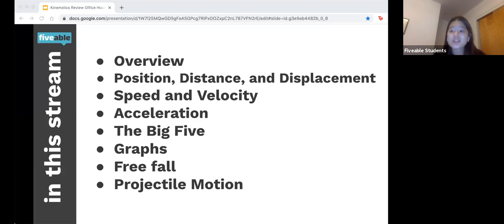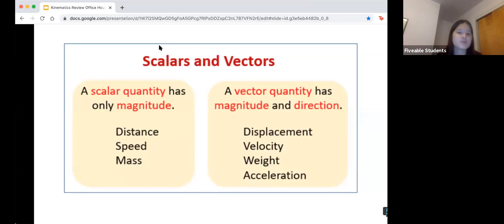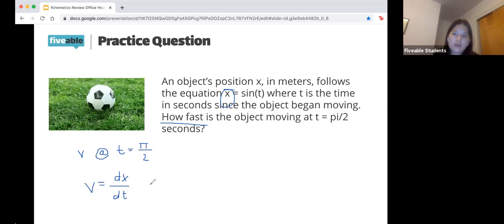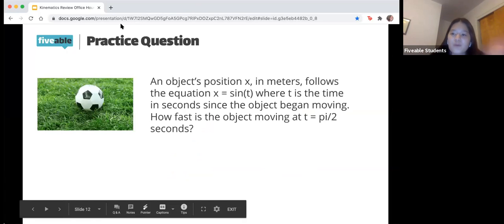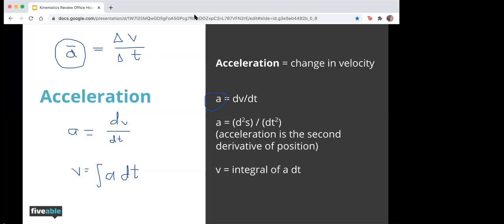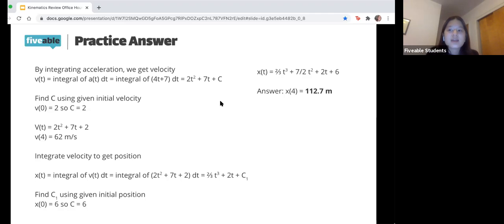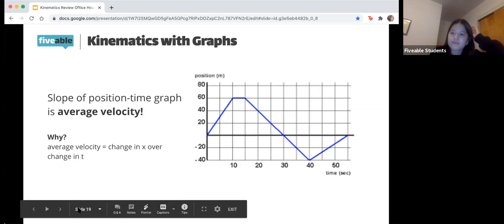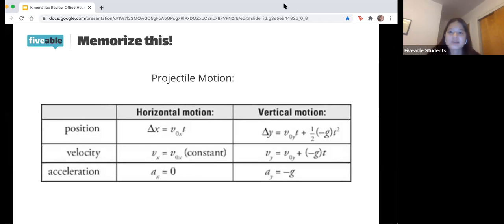AP Physics C: Mechanics - Q&A: Kinematics & Calculus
Get your AP Physics C: Mechanics questions answered in this office hours session covering kinematics, rotational motion, torque, and gravitation. We walk through problem-solving strategies and address common misconceptions to help you prepare for the AP exam.

This session is perfect for students working through challenging mechanics concepts or reviewing for exams. We cover student questions with detailed explanations to strengthen your understanding of calculus-based physics.

⏱️ TIMESTAMPS:
0:00 Kinematics Overview
0:32 Starting Review Session
1:04 Today's Agenda
2:06 Review of Kinematics
3:11 Position and Displacement
4:45 Definitions Explained
5:47 Displacement vs Distance
6:51 Practice Problem: Track Runner
9:27 Speed and Velocity
10:00 Average Speed
11:32 Average Velocity
12:36 Scalar vs Vector
14:09 Instantaneous Speed
15:40 Calculus Concepts
17:44 Practice: Velocity Calculation
19:51 Participant Joins Discussion
23:01 Self-Study Advice
26:38 Physics vs Calculus
29:48 Resources and Textbooks
32:58 Problem Solution Continued
35:36 Acceleration Definition
38:14 Instantaneous Acceleration
41:52 Differentiation Graphic
43:26 Jerk Snap Crackle Pop
44:28 Acceleration Practice Problem
47:06 Integrating for Velocity
50:17 Position Function
53:30 Big Five Equations
57:36 Kinematics Graphs
1:00:08 Velocity-Time Graph
1:02:43 Free Fall Motion
1:05:15 Direction Conventions
1:06:49 Projectile Motion
1:08:23 Horizontal vs Vertical
1:10:26 Next Topics Preview
1:12:31 Session Wrap-Up
1:14:04 Farewell and Thanks

📚 WHAT YOU'LL LEARN:
• Kinematics concepts including position, displacement, velocity, and acceleration
• Rotational motion and torque problem-solving
• Gravitation and orbital mechanics
• Calculus applications in physics
• Problem-solving strategies for AP Physics C exam prep

📚 STUDY AP PHYSICS C: MECHANICS WITH FIVEABLE:
Study guides, practice questions, and exam prep for AP Physics C: Mechanics.